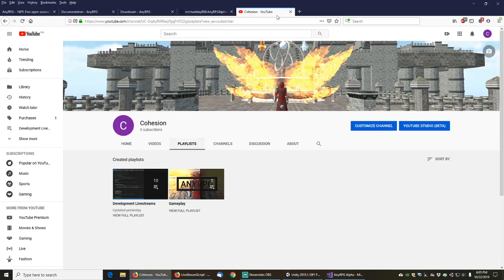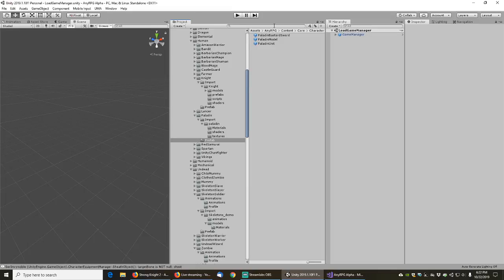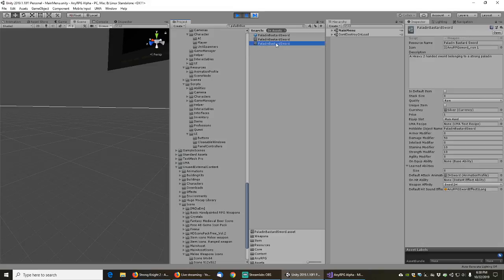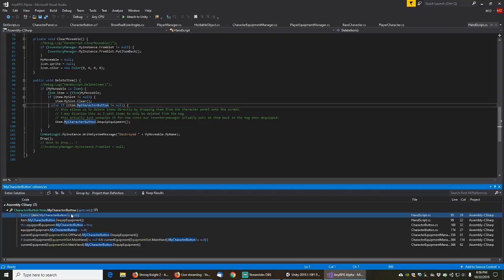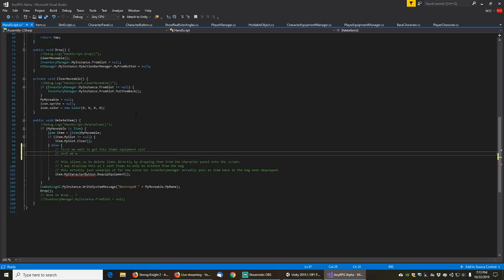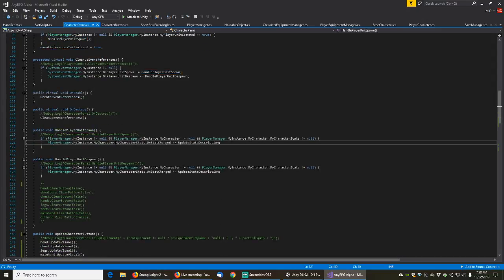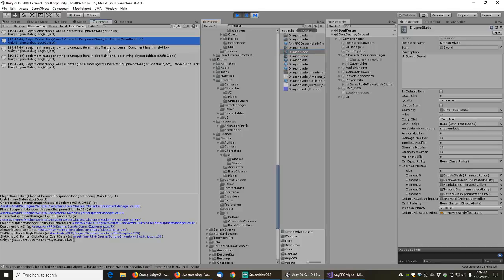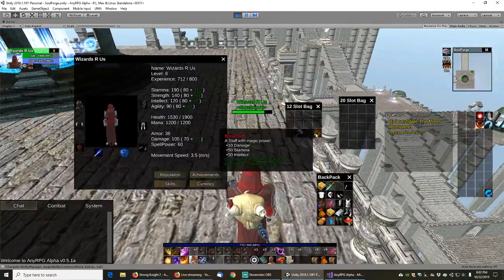Add NPC Equipment Manager Part 3 - AnyRPG Development Livestream 11